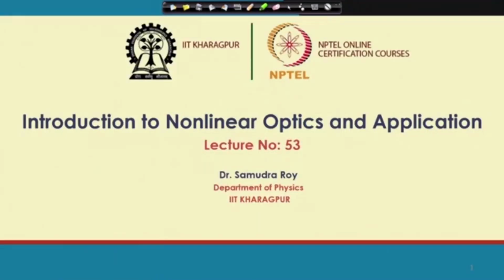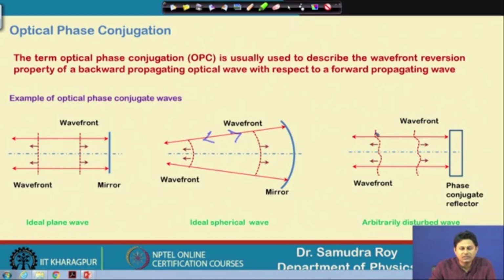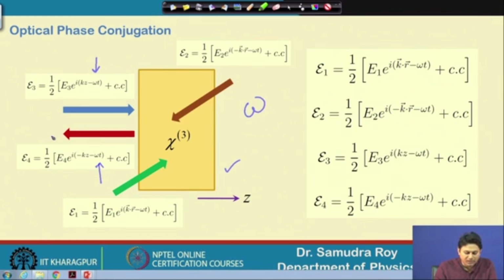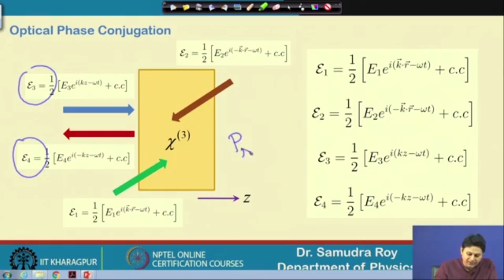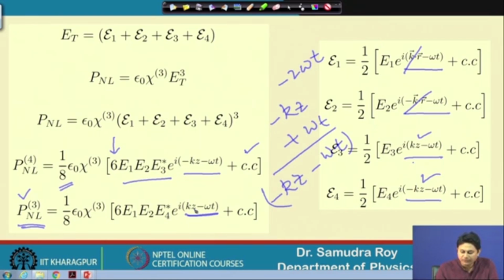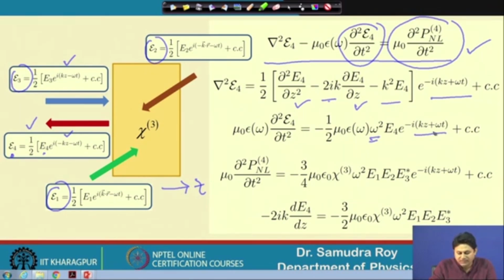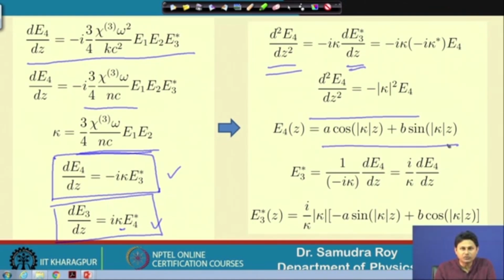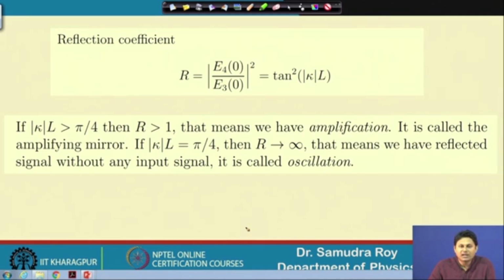Optical Phase Conjugation#swayamprabha